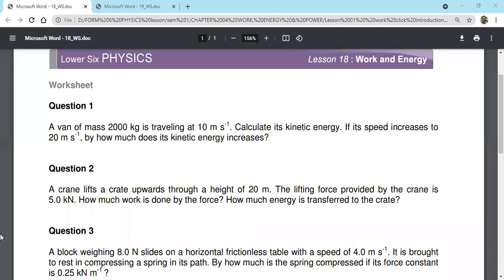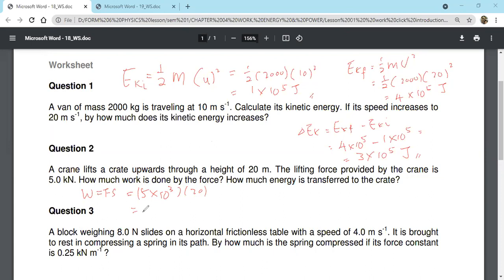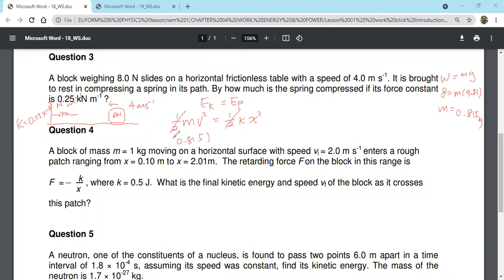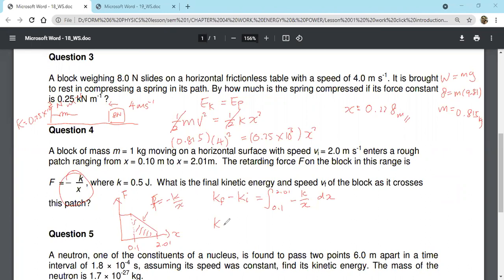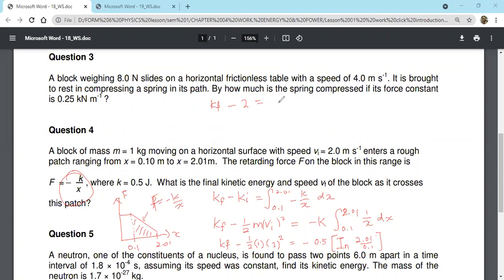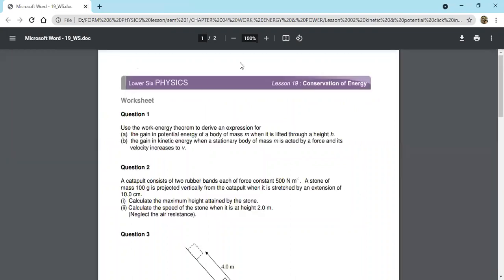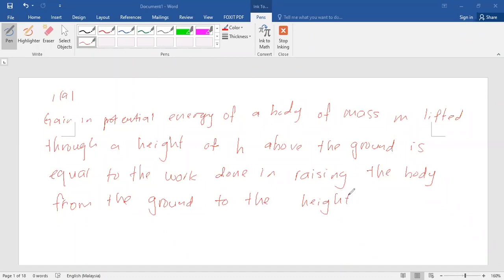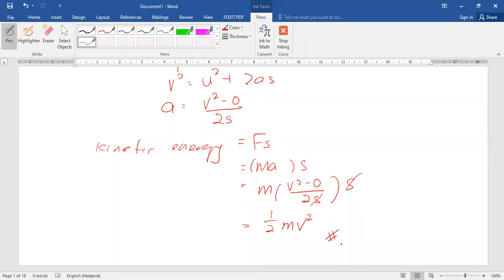Lesson 22 SEPTEMBER 2021 i